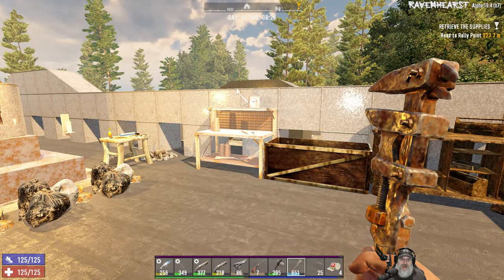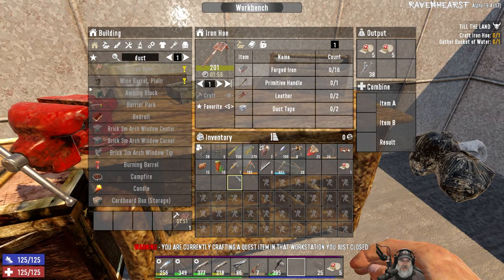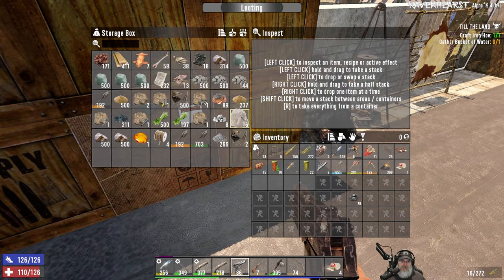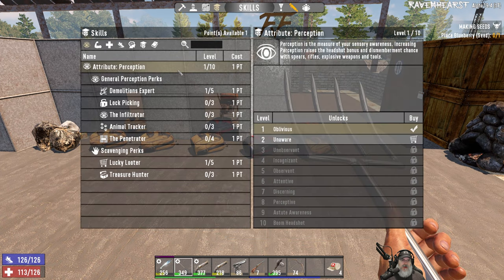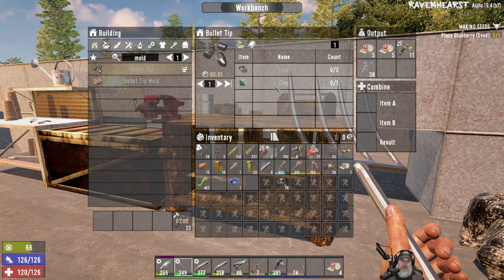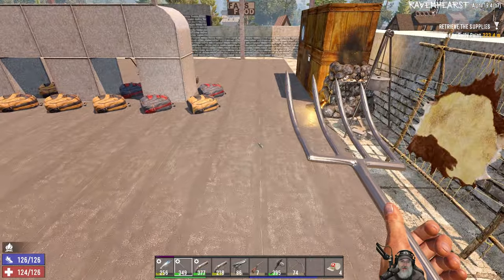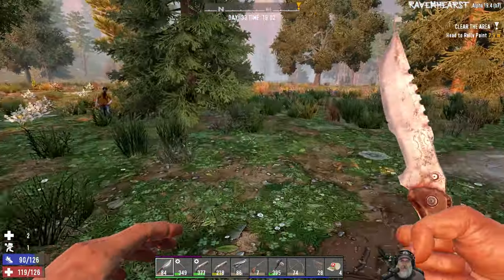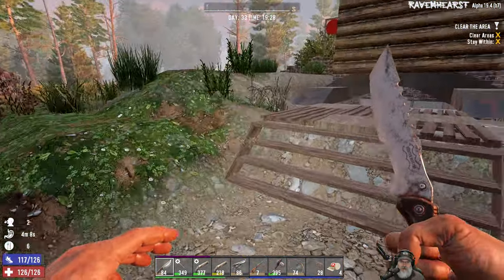7 Days to Die Ravenhearst Insane-Nightmare Nights | E37 Making it to Tier 2